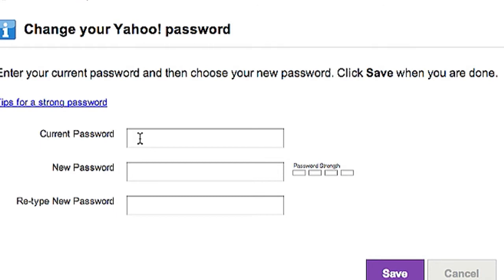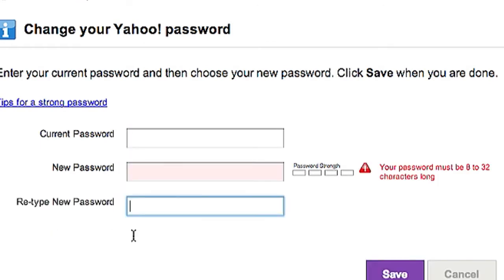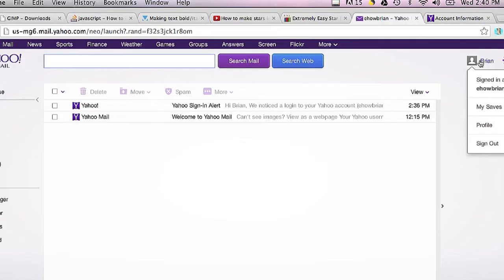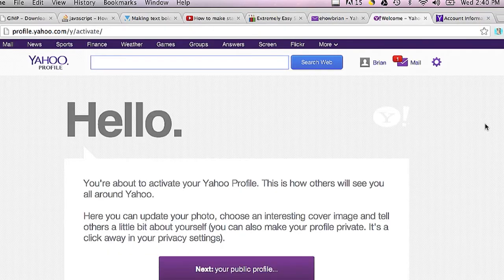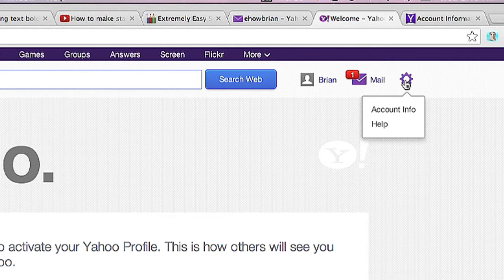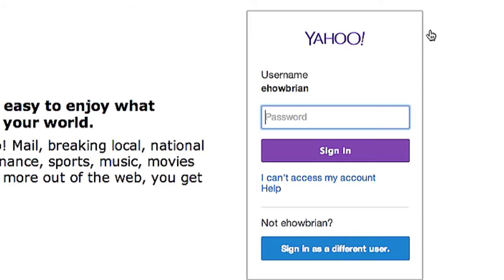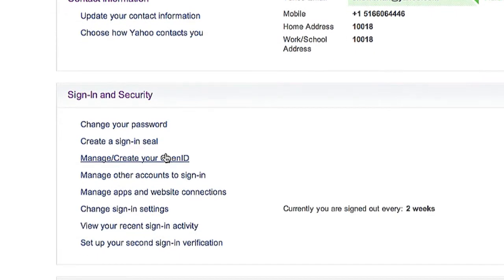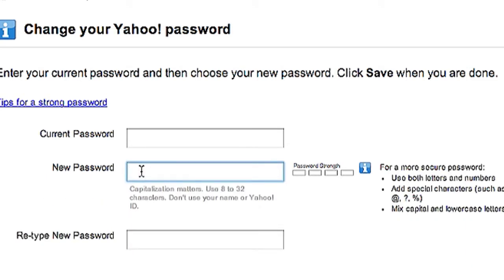What Do You Do When Your Yahoo! Email Gets Hacked? : Computer & Tech Topics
When your Yahoo! e-mail gets hacked, there are a few very important security related steps that you're going to want to take next. Find out what to do when your Yahoo! e-mail gets hacked with help from a web and graphics specialist in this free video clip.